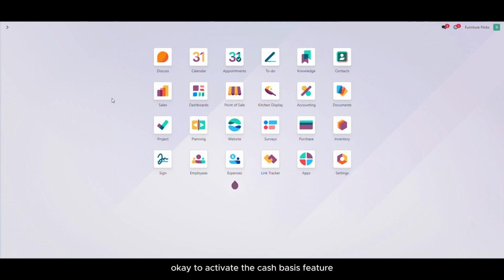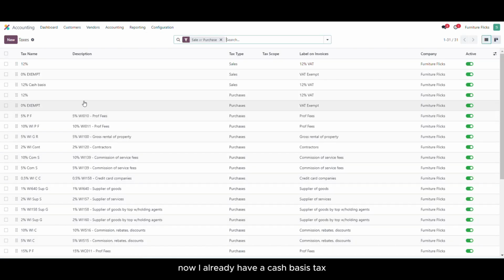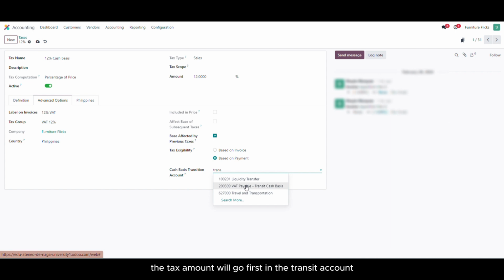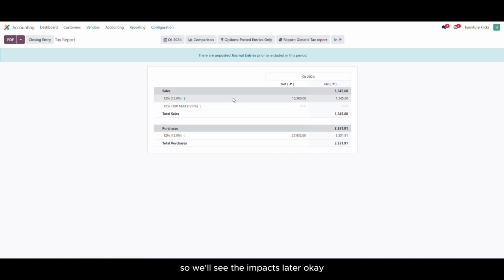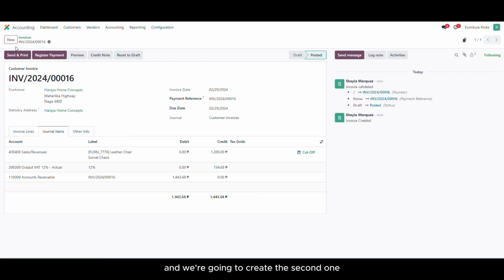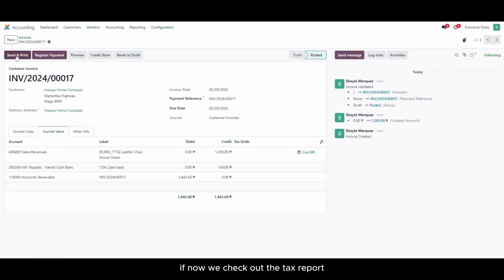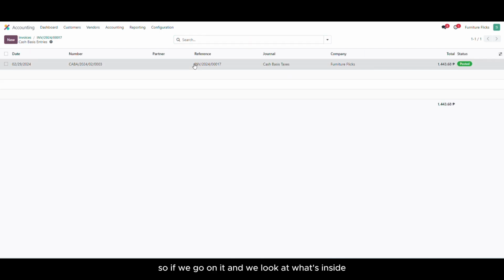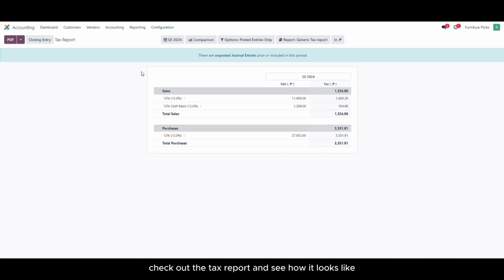II. Cash Basis